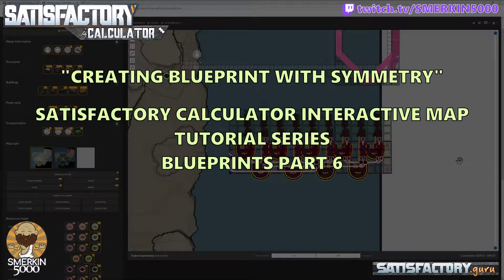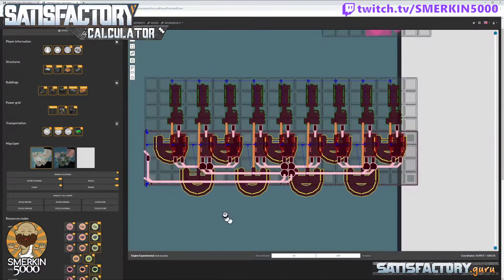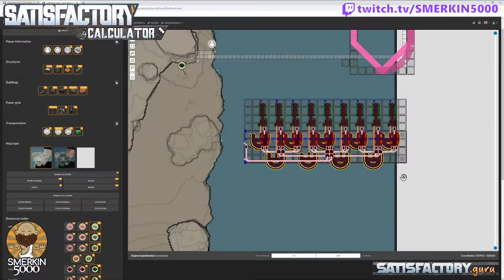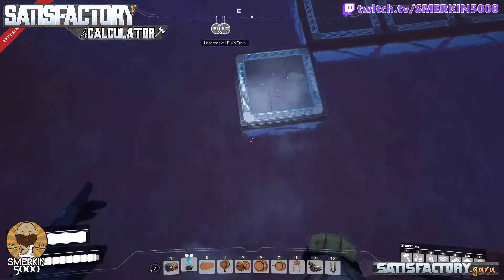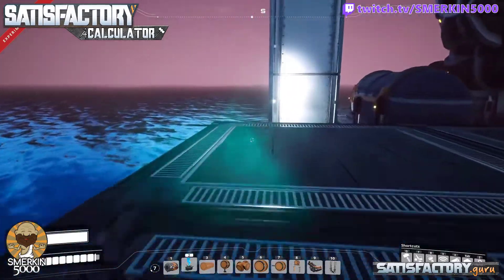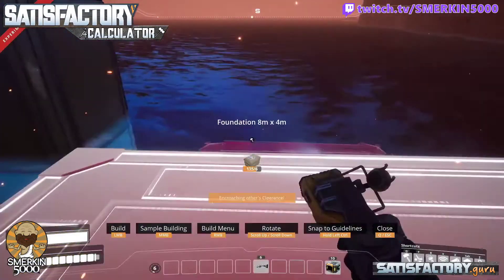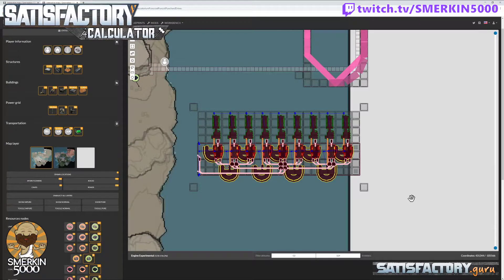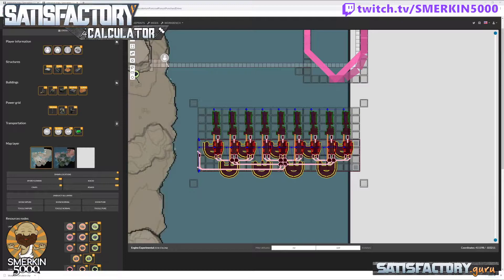SCIM Tutorial Series - Blueprints Part 6 - Creating Blueprint With Symmetry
At this point we are ready to create the blueprint. Some very specific steps are explained here that ensure the object you are defining as a blueprint is symmetrical. This is extremely important to understand as it allows the blueprint to be aligned to existing foundations.